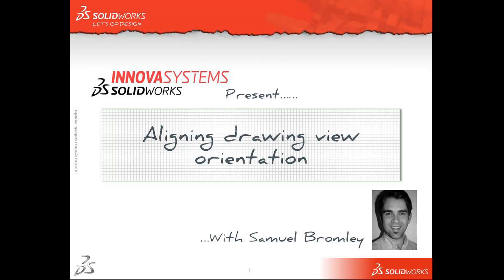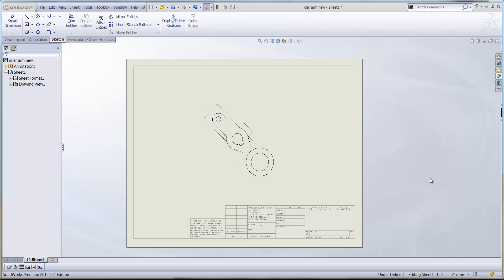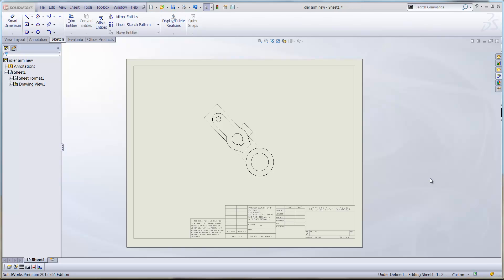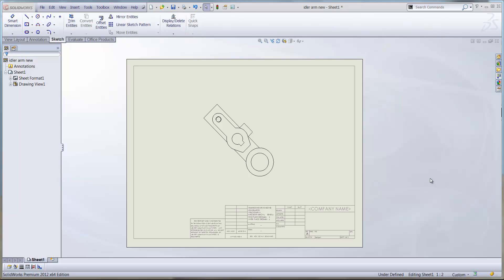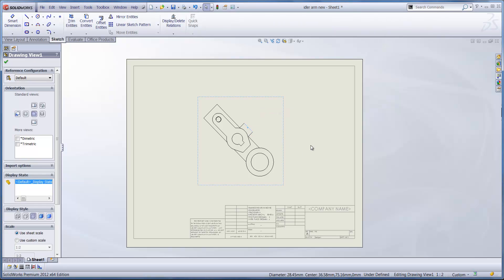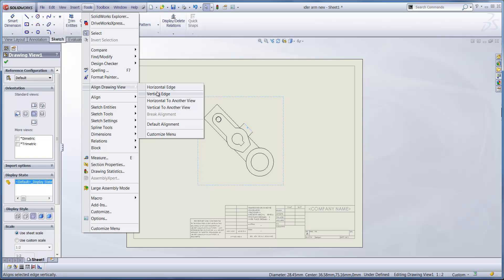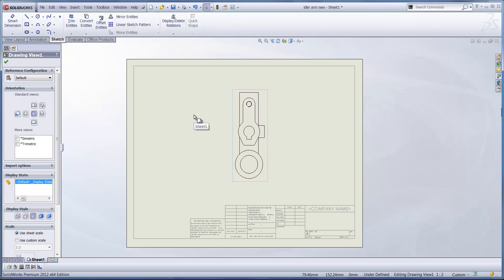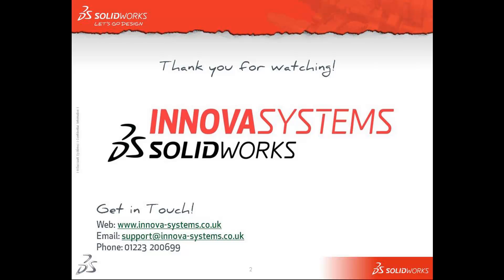Aligning drawing views in SolidWorks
In SolidWorks Drawings, you can change the alignment of views that are not aligned by default, or views whose alignment you have broken. You can also break view alignments and return alignments to their defaults.